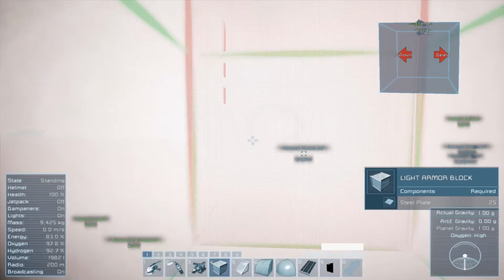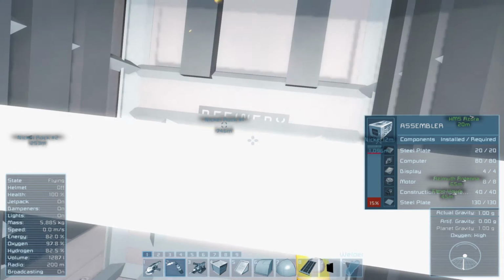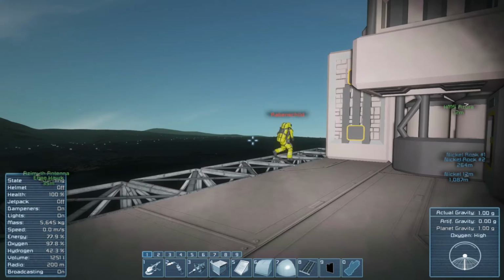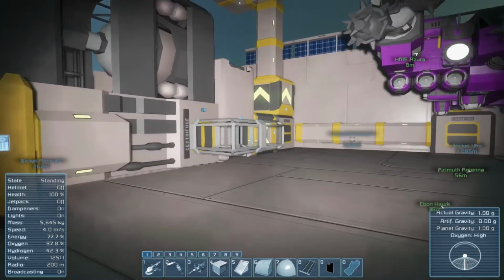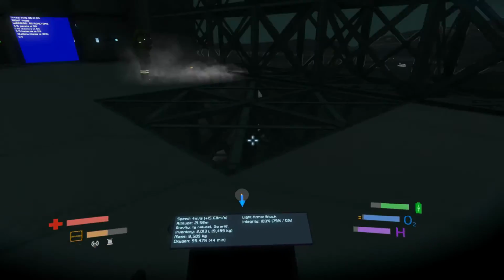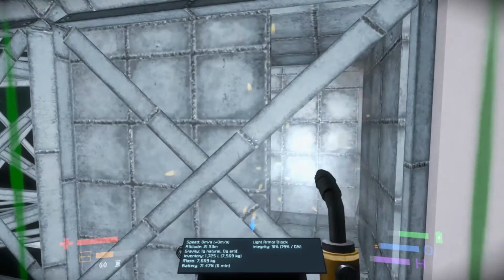Space Engineers: Season One - Episode 11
Fun times continued!  Things go so much faster with friends around. XD

Our Teamspeak:
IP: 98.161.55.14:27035